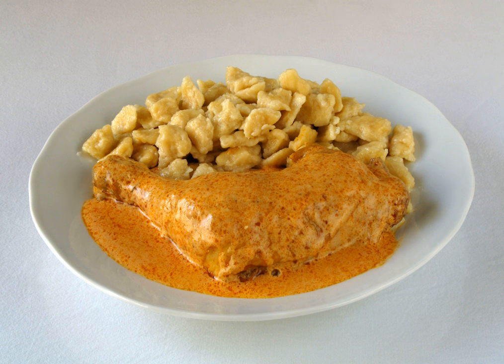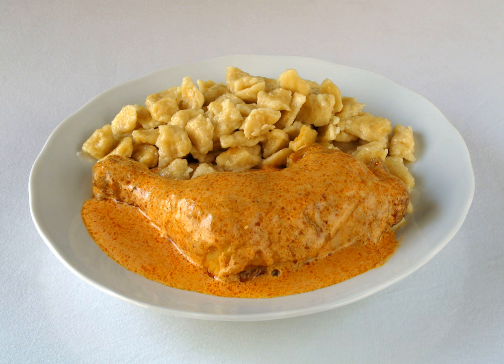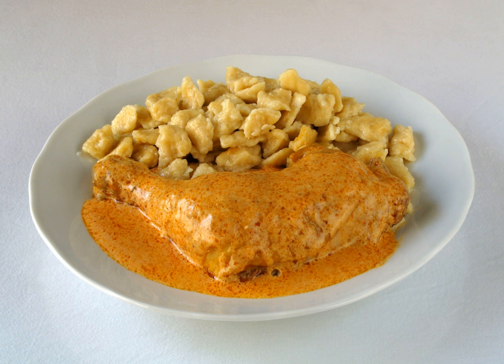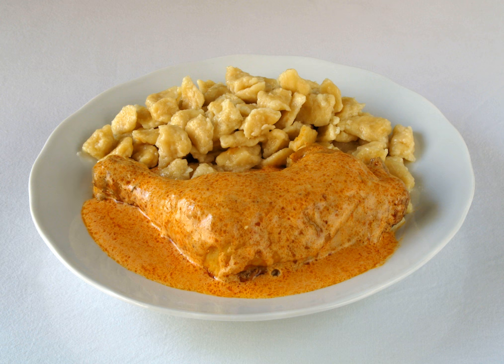Chicken paprikash | Wikipedia audio article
This is an audio version of the Wikipedia Article:
Chicken paprikash

SUMMARY
Chicken paprikas (Hungarian: paprikás csirke or csirkepaprikás) or paprika chicken is a popular dish of Hungarian origin and one of the most famous variations on the paprikas preparations common to Hungarian tables. The name is derived from the ample use of paprika,  a spice commonly used in Hungarian cuisine. The meat is typically simmered for an extended period in a sauce that begins with a paprika-infused roux.